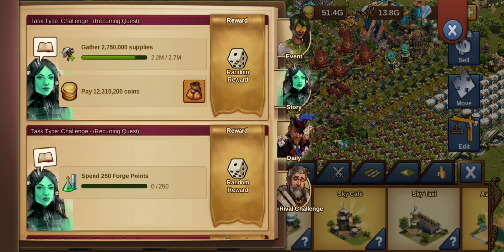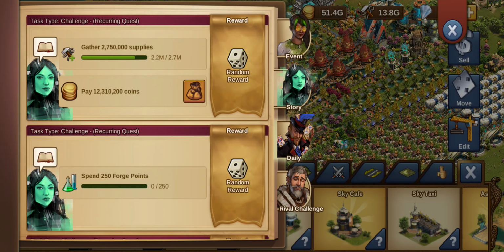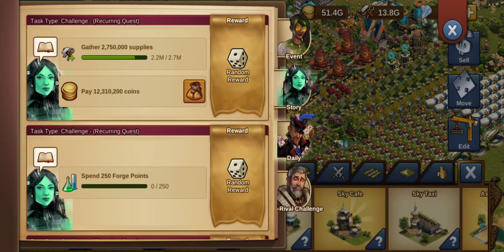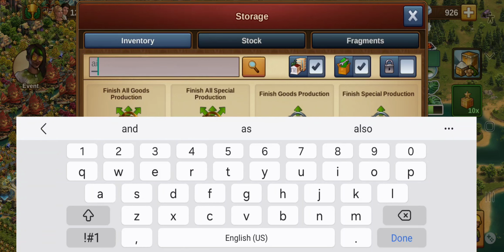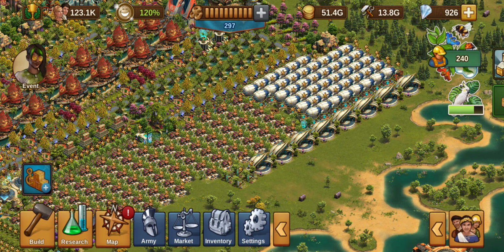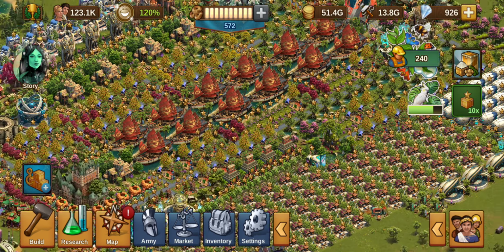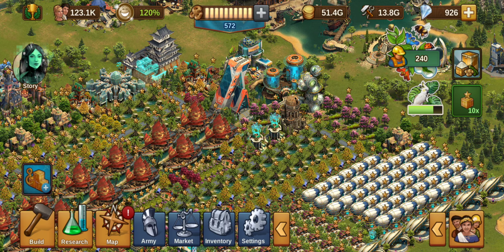most important stat in FOE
what's more important? forge points? goods? attack? or something else.